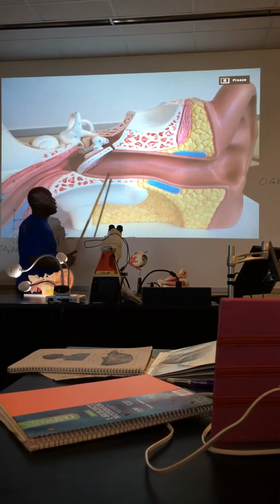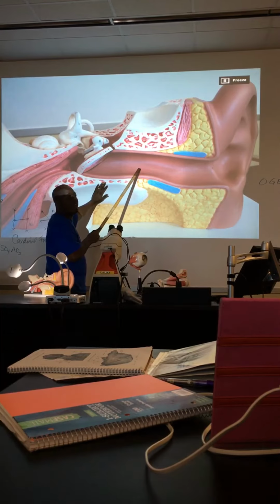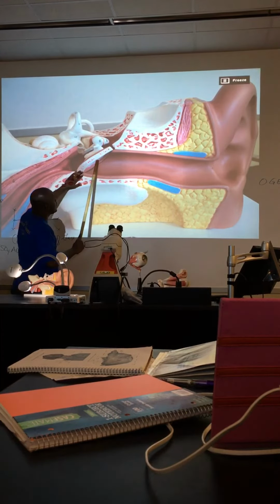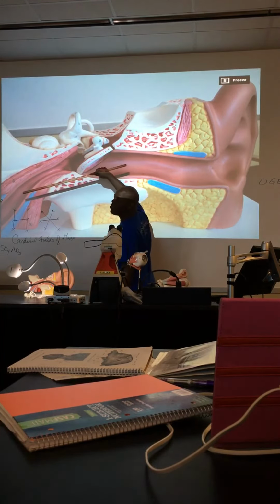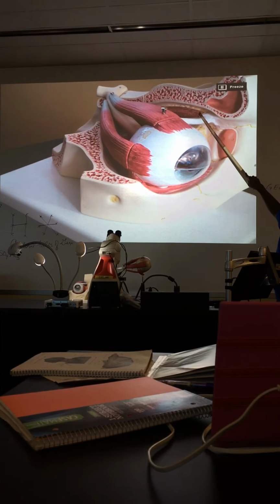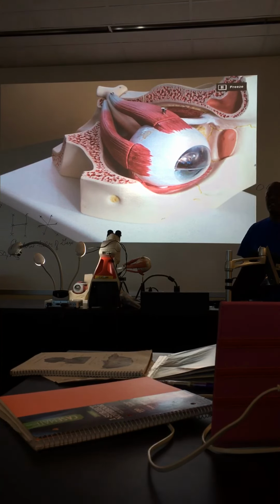Ear and eye model review